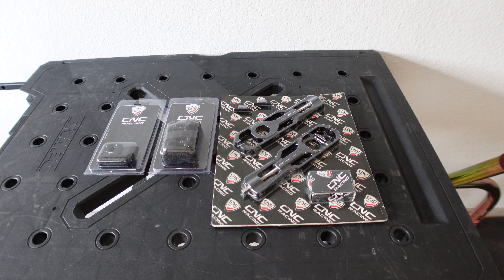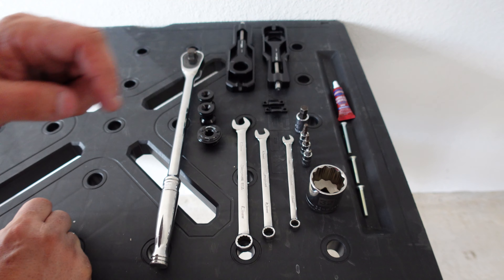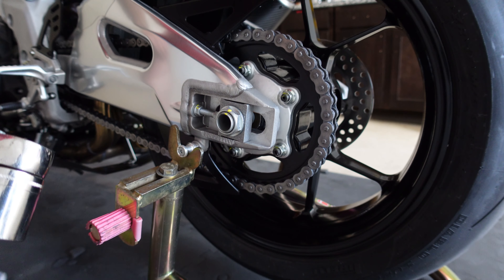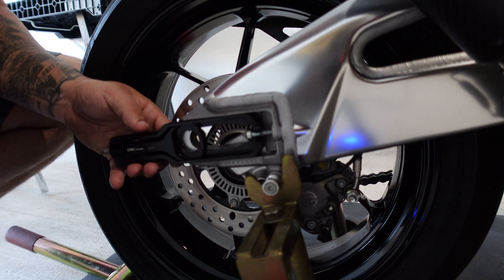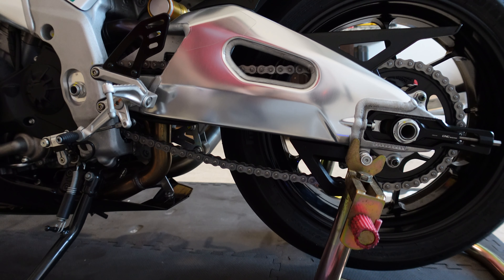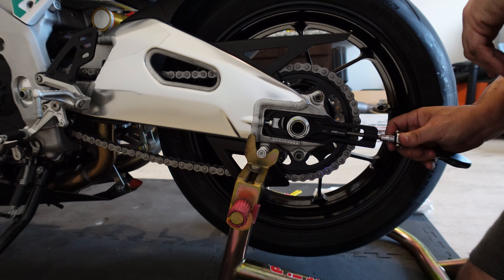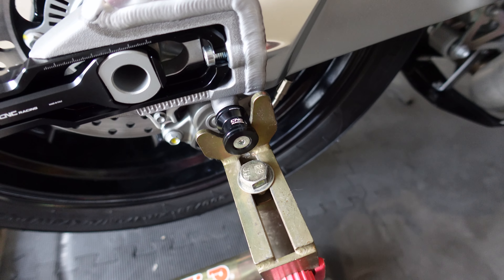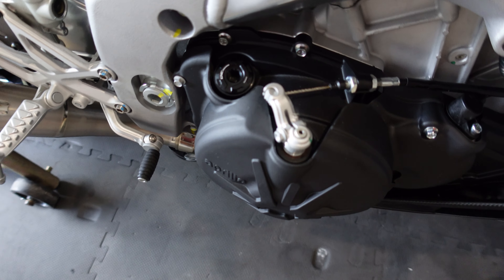CNC Racing chain adjusters installed on 2020 Aprilia RSV4 Misano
Any video suggestions please leave them in the comment section below.